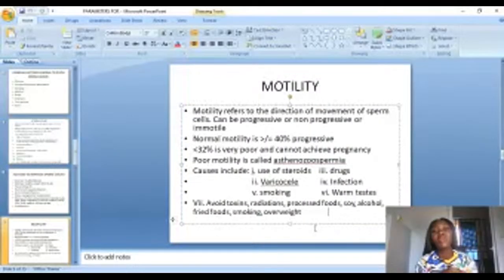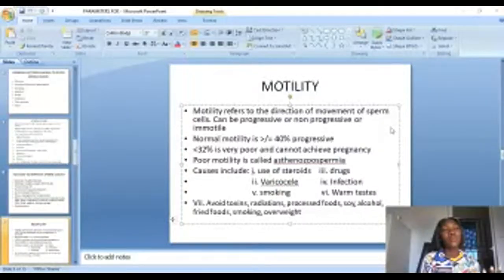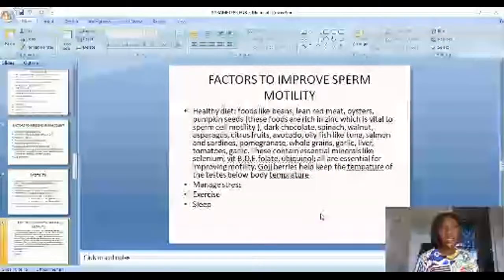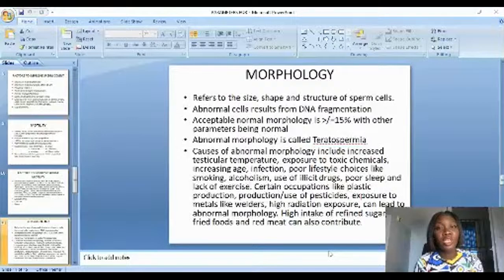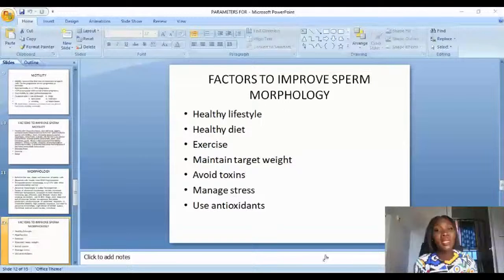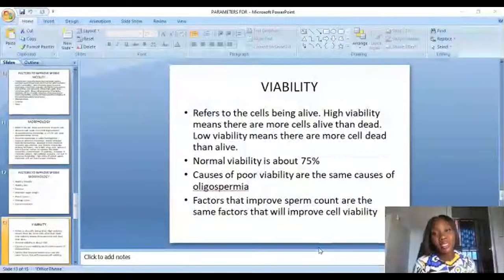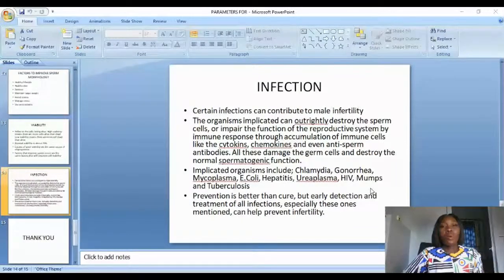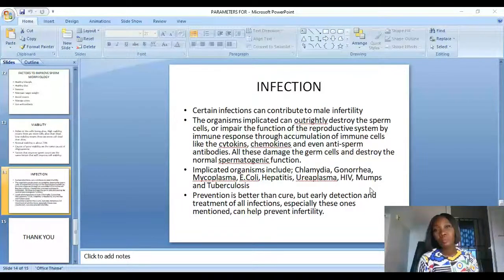PARAMETERS FOR SPERM HEALTH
ONLINE FERTILITY SEMINAR